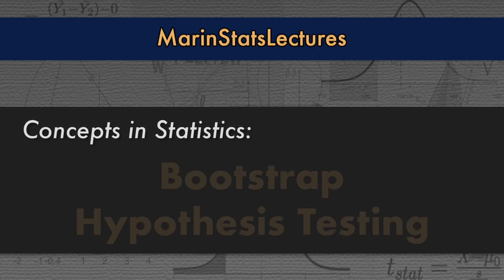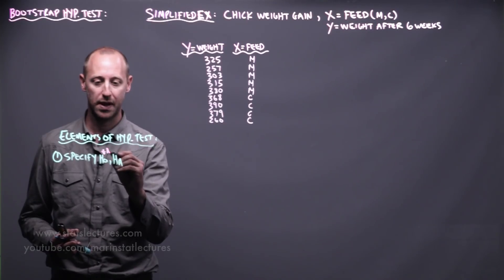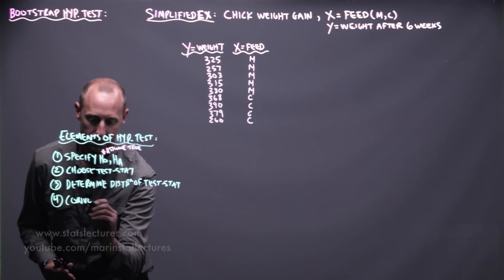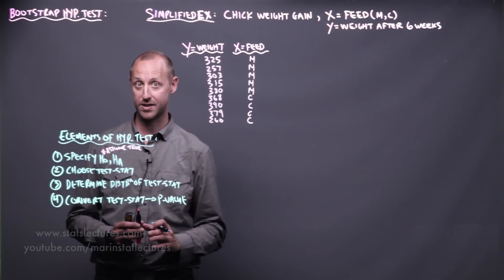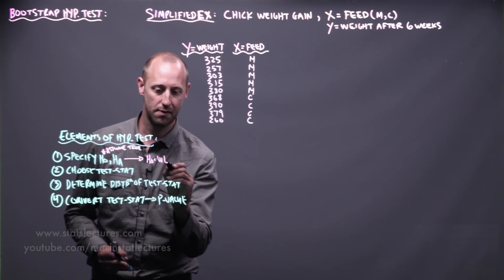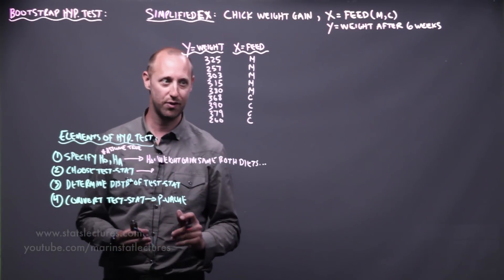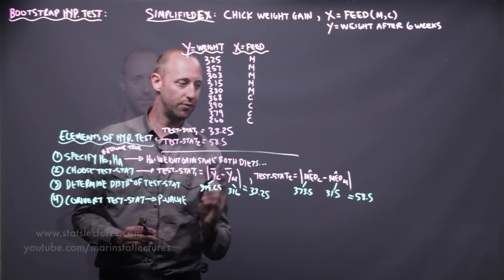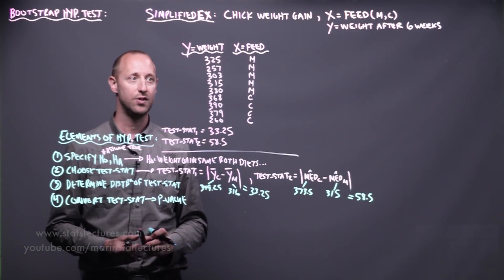Bootstrap Hypothesis Testing in Statistics with Example |Statistics Tutorial #35 |MarinStatsLectures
Bootstrap Hypothesis Testing in Statistics with Example: How to test a hypothesis using a bootstrapping approach in Statistics?

In this statistics video lecture, we learn how to test a hypothesis using the bootstrap approach. we will also explore where and why we would use a bootstrapping approach for hypothesis testing.

► Bootstrapping (Re-sampling) in statistics is a resampling based approach useful for estimating the sampling distribution and standard error of an estimate.
► Bootstrapping in statistics provides an alternative approach to approaches based on large sample theory (you may recall that many approaches rely on having a large n in order to carry out the method).
► Bootstrapping becomes particularly useful when dealing with more complicated estimates, where their standard error may not be easily calculated.
► Many classes approach make inferences about means/medians, etc.  Bootstrapping opens the door to working with much more interesting, and informative, estimates.

Follow MarinStatsLectures